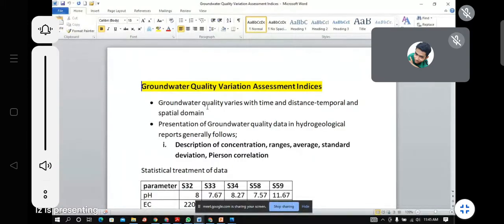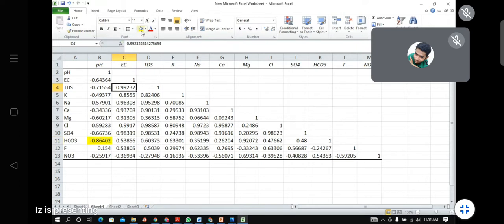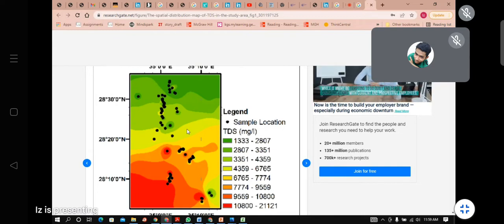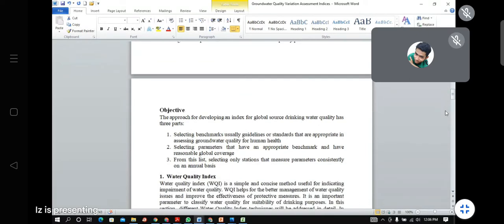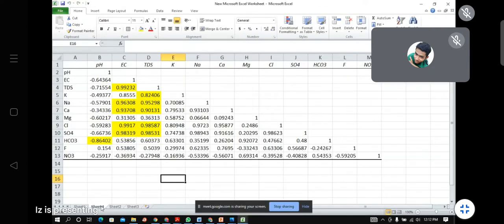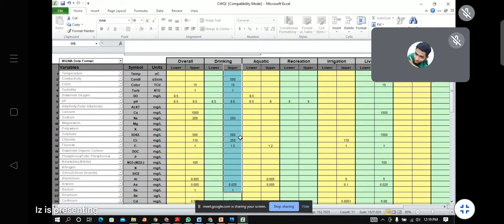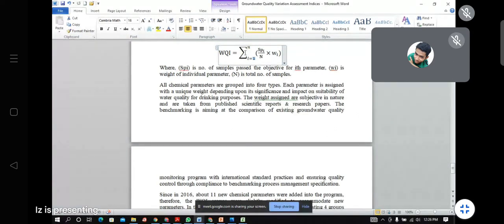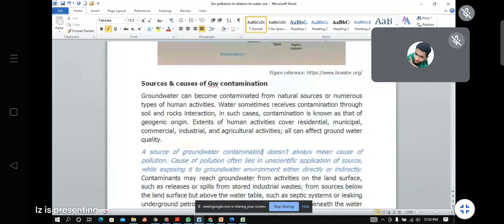Groundwater quality variation Assessment indices 10-03-2022